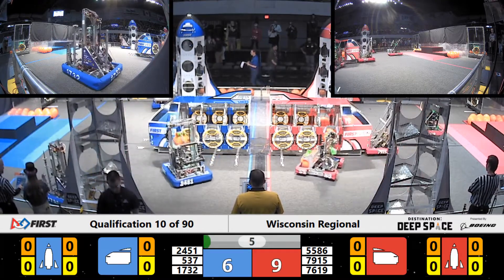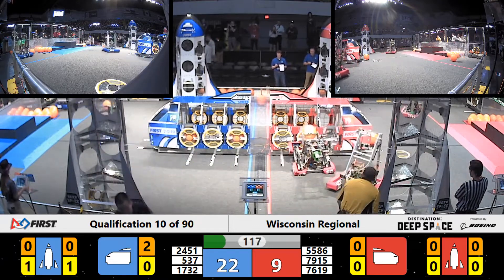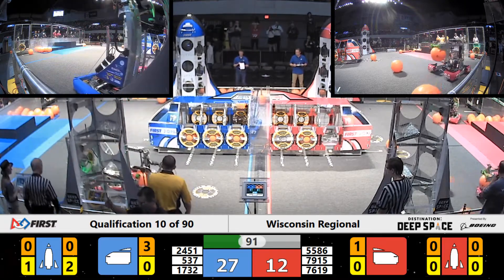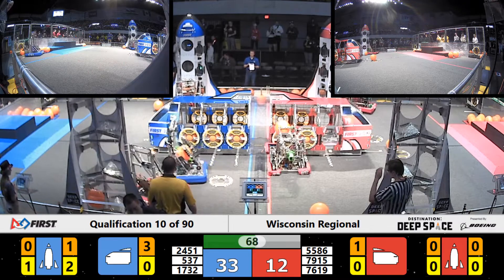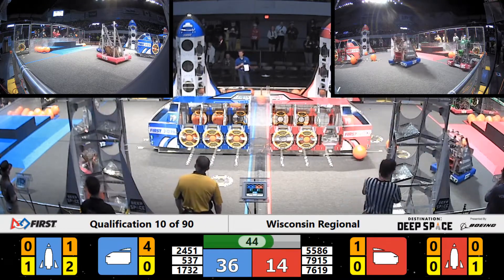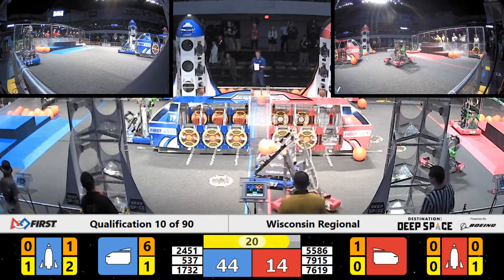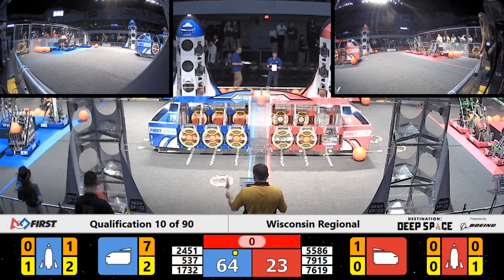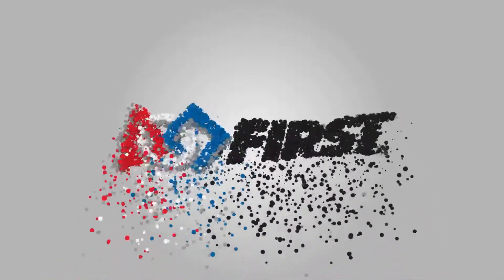Qualification 10 - 2019 Wisconsin Regional